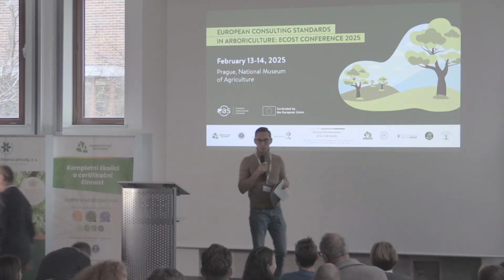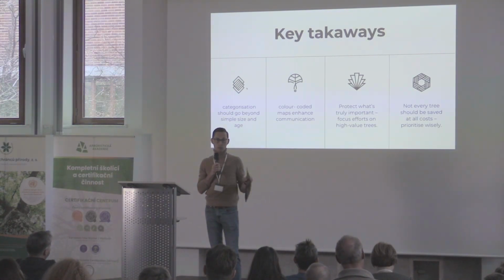EAS Conference 2025 / 15 / Kamil Witkoś - Gnach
Join Polish expert Kamil Witkoś-Gnach as he dives into a technical yet crucial component of the European Arboricultural Standards – Tree Protection. In this presentation, Kamil explores the classification system for trees designated for protection, detailing how the system, adapted from British Standards, has been seamlessly integrated into the EAS. Gain valuable insights into the methodologies behind tree protection classifications and learn how these standards contribute to safer and more sustainable urban forestry practices.